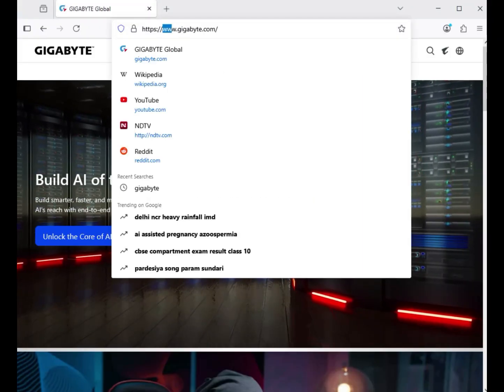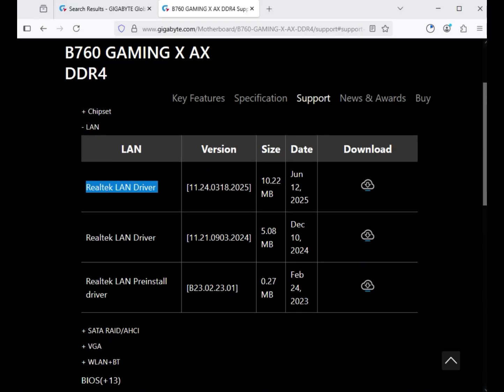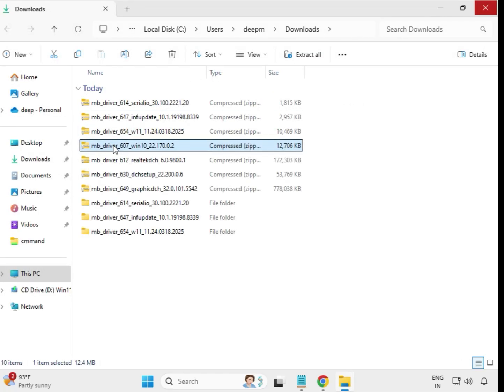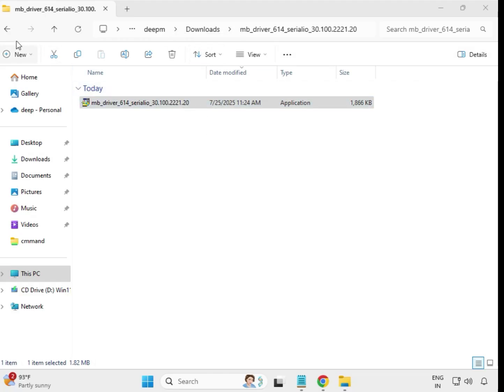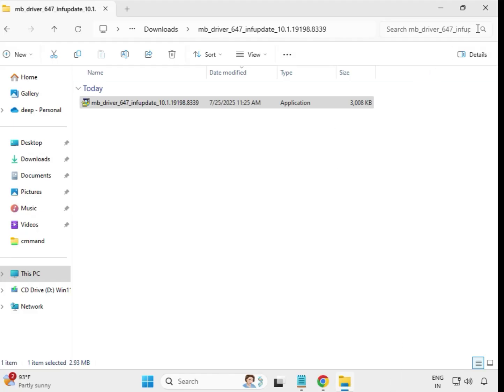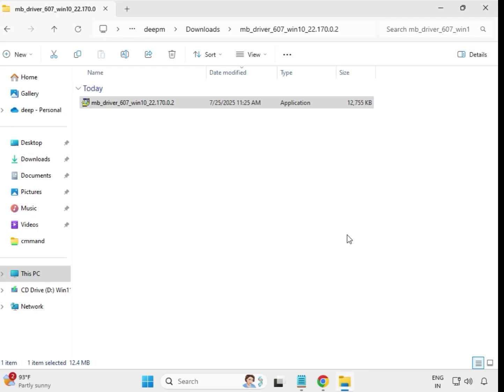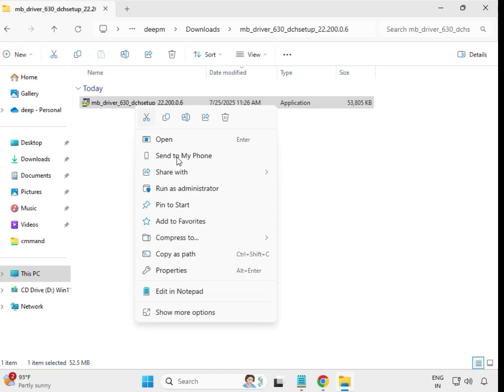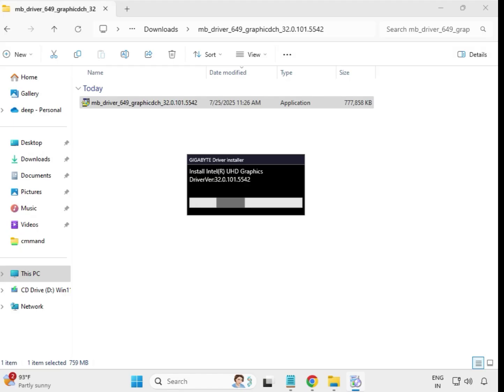Download & Install Drivers for Gigabyte B760 GAMING X AX DDR4 (Windows 10/11)